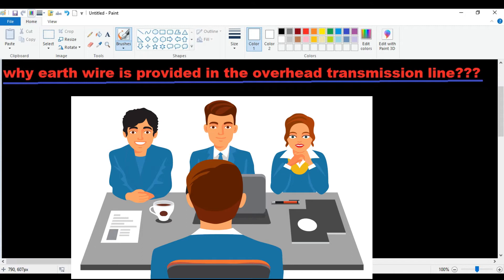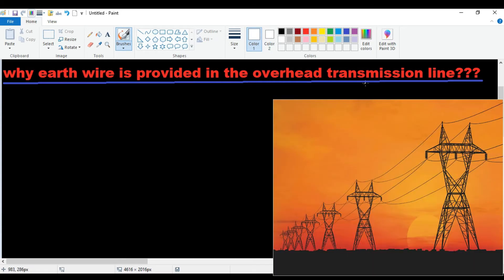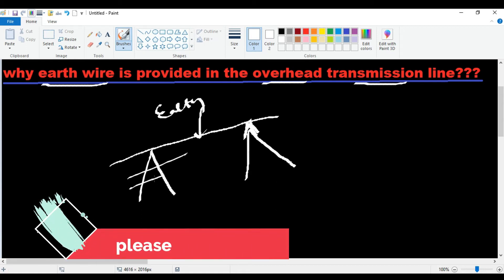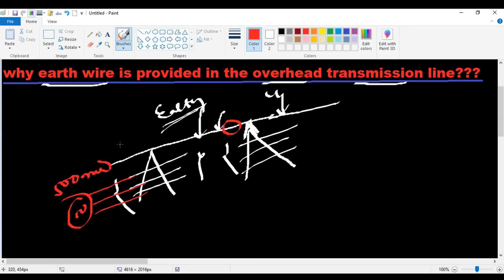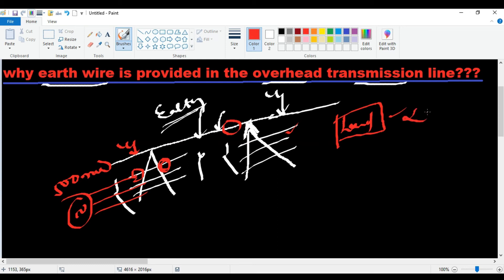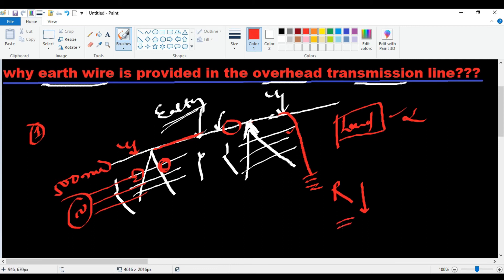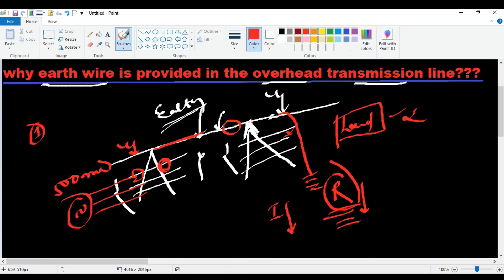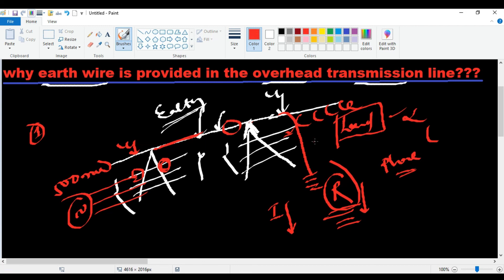why earth wire is provided in the overhead transmission line??? telugu !!....